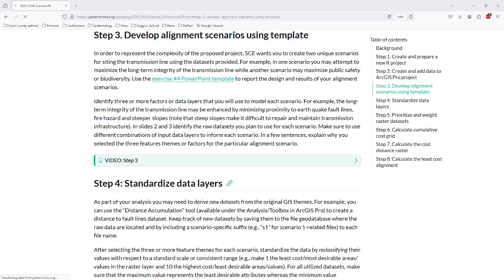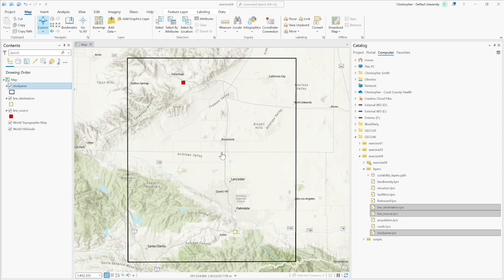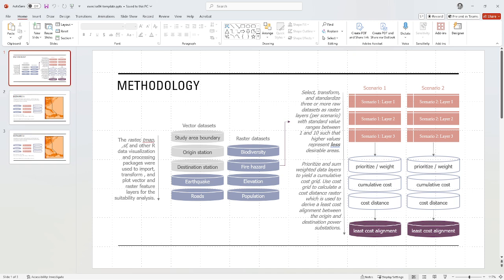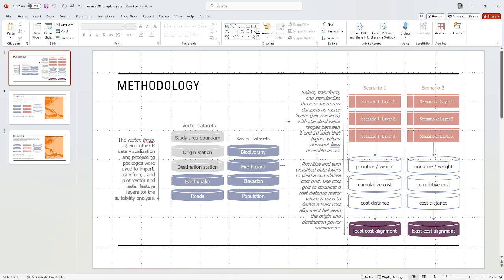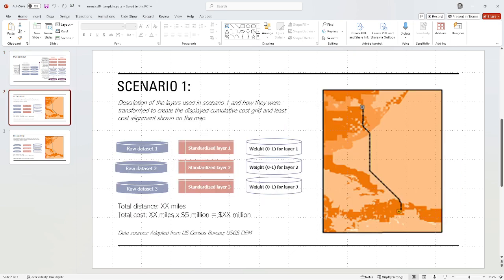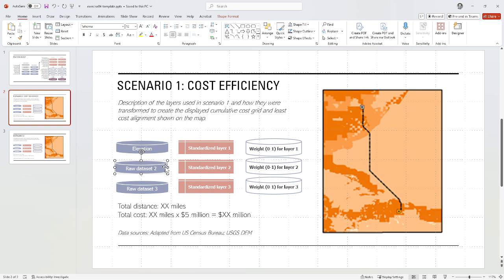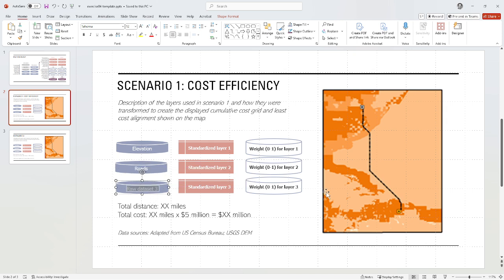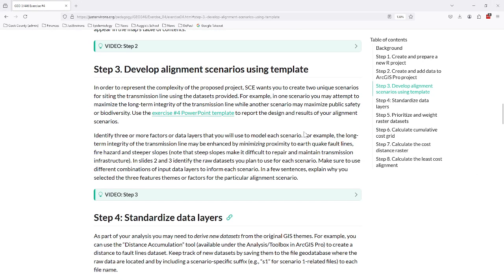Exercise #4: Suitability Analysis with ArcGIS Pro (Step #3, Design suitability scenarios)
Identify the raw datasets you plan to use for each scenario. Make sure to use different combinations of input data layers to inform each scenario. In a few sentences, explain why you selected the three features themes or factors for the particular alignment scenario.